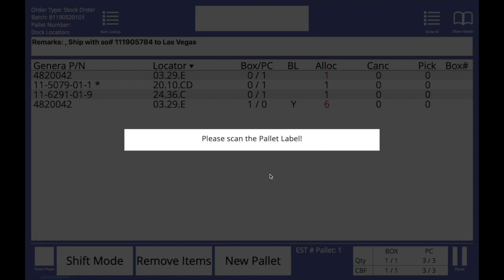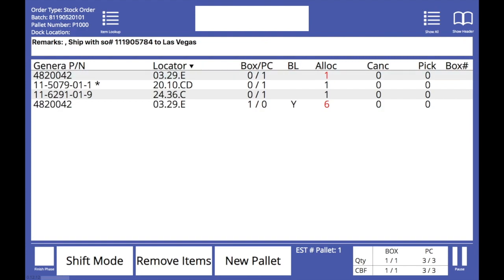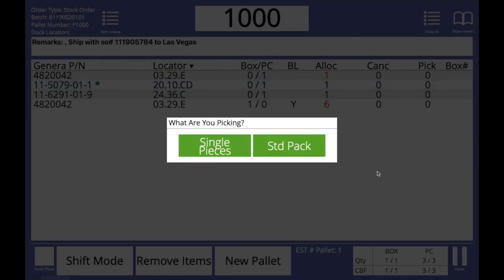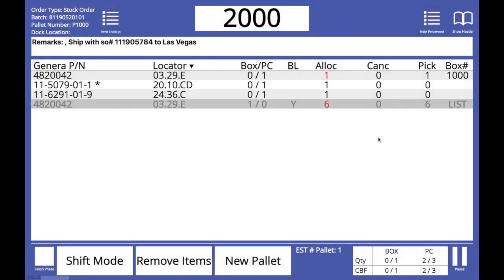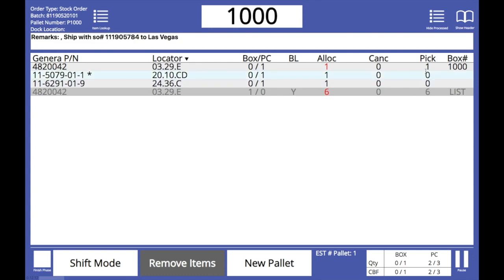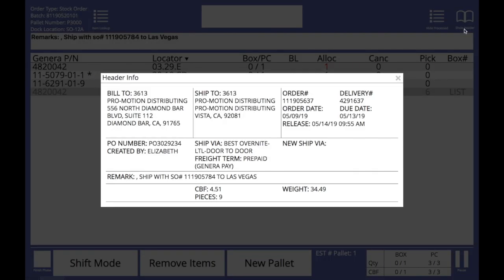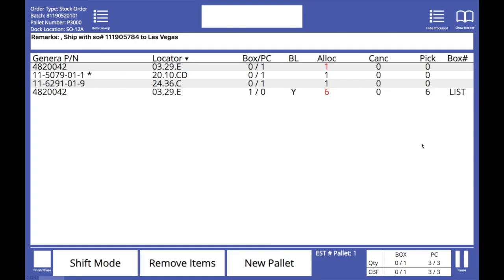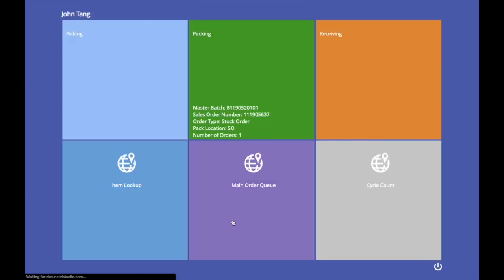Stock Order Picking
Video describe the steps a worker needs in order to process a Stock Order during the picking stage.